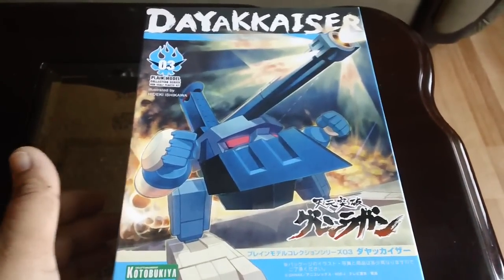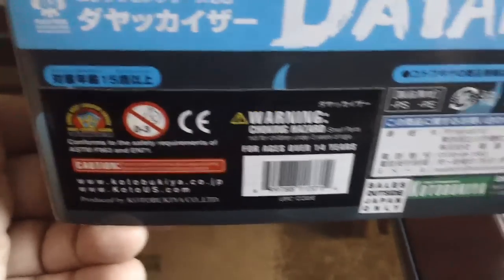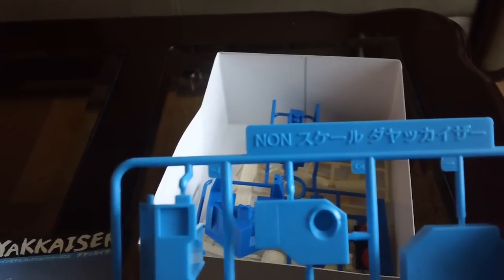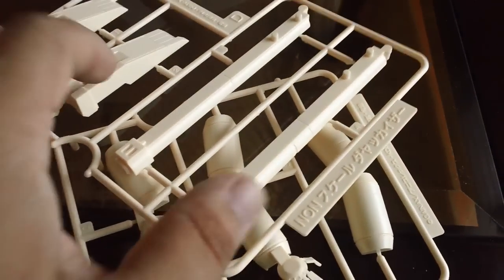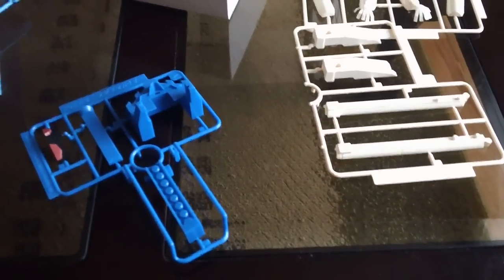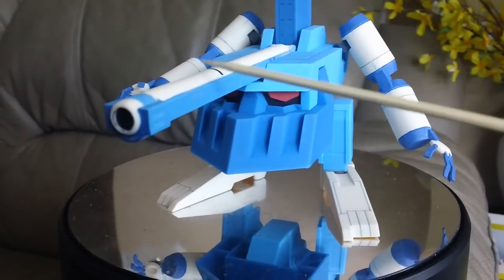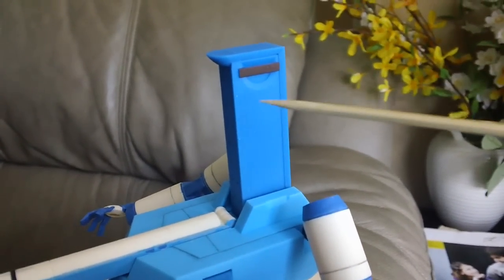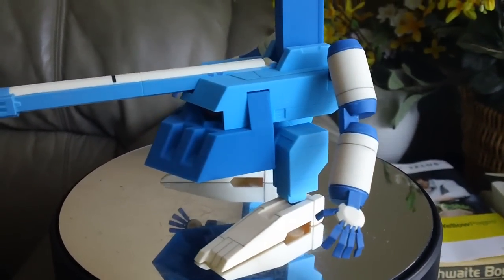Gurren Lagann Dayakkaiser - 天元突破グレンラガン ダヤッカイザー Review [HD]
Kotobukiya Plain Model Collection Series Plastic Kit Review